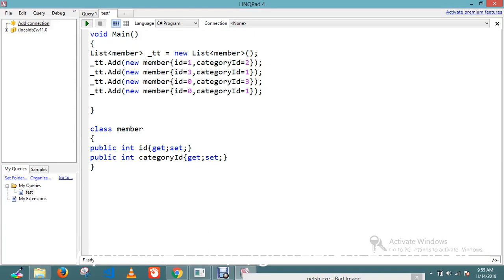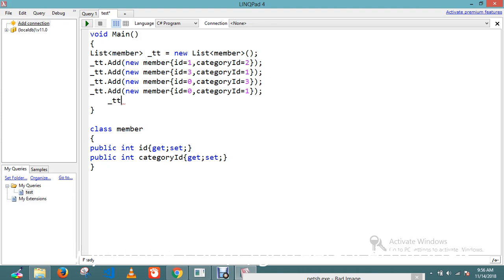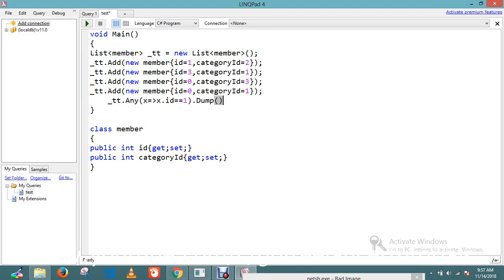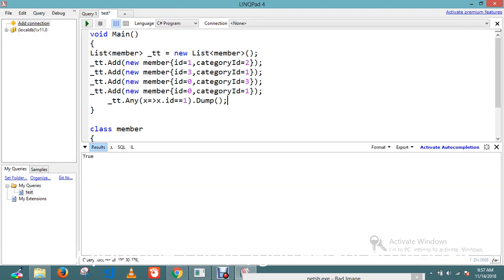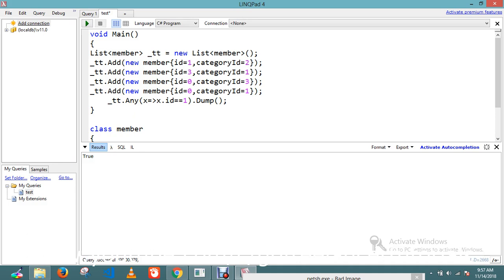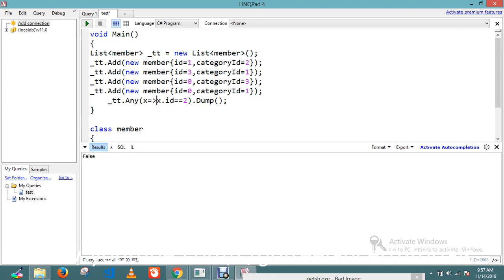Searching if value exists in a list of objects using Linq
May be you like this